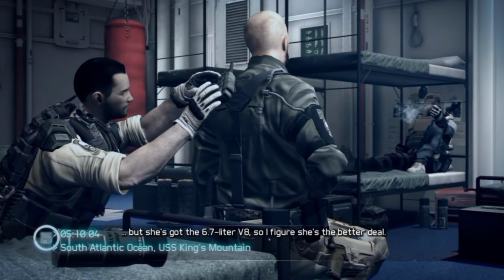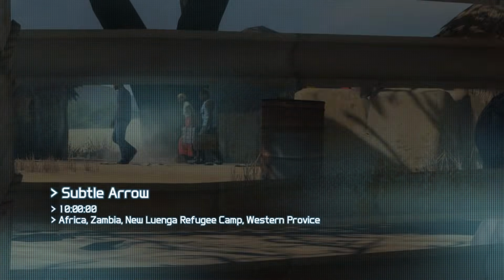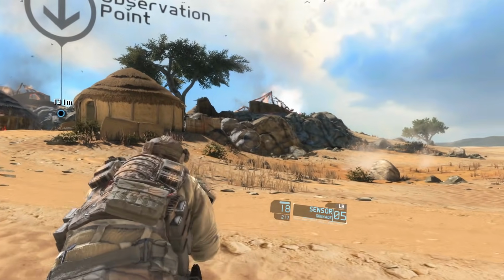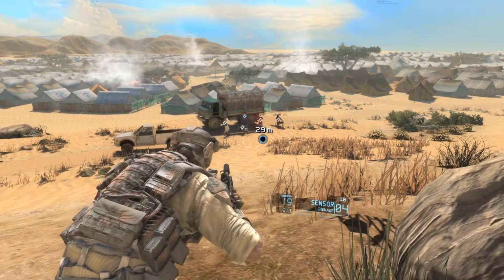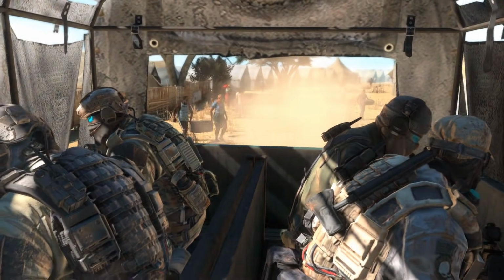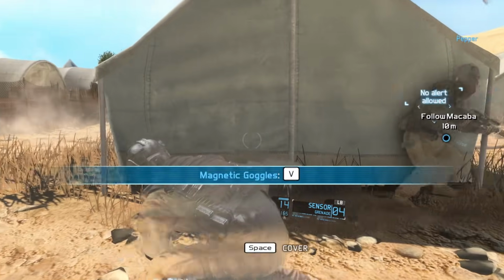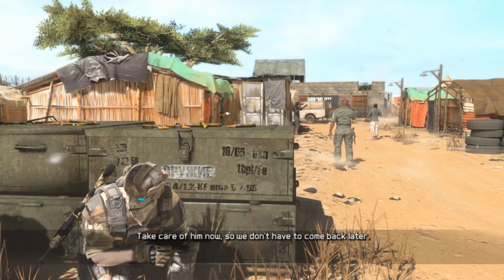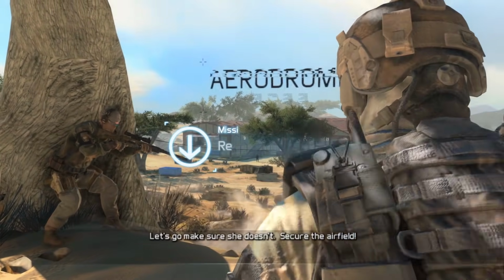Ghost Recon Future Soldier | Episode 2 "Subtle Arrow"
This is episode 2 of my Ghost Recon Future Soldier Playthrough that has been highly requested. I hope you enjoy!

Ewin Gaming Chairs - Check out the link to see all of the Ewin Gaming Chairs made just for Gamers!